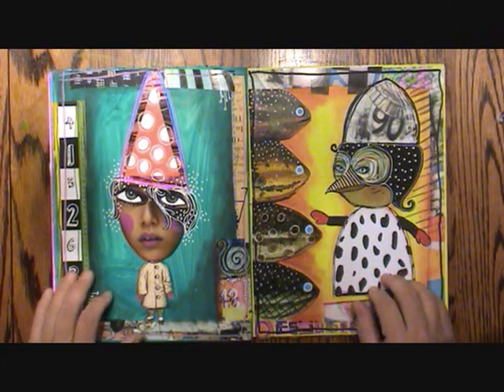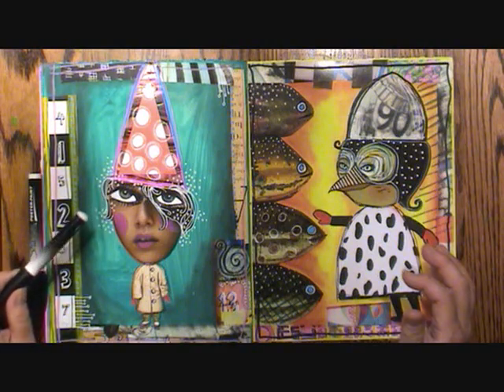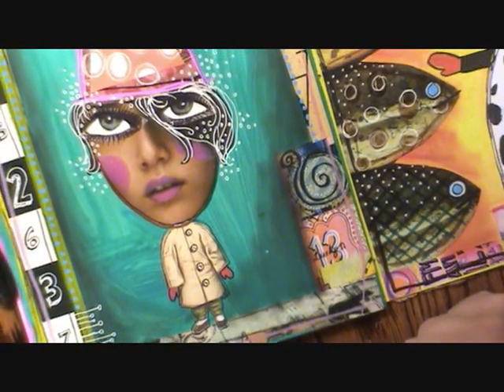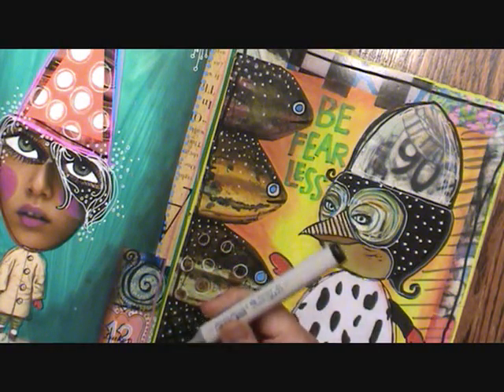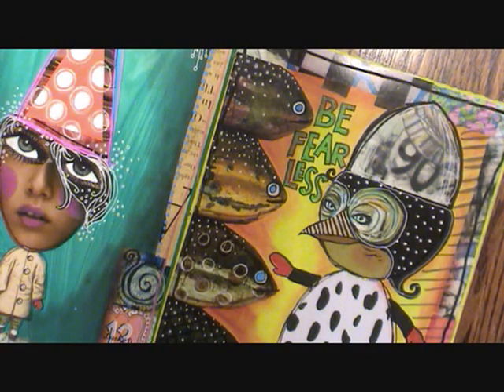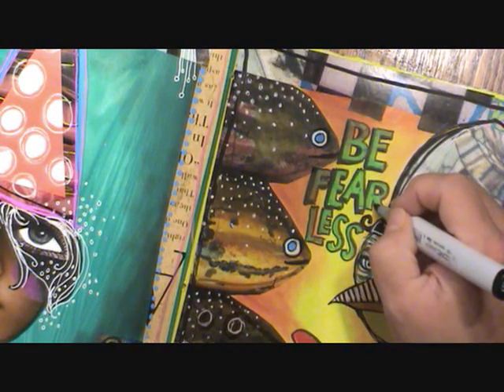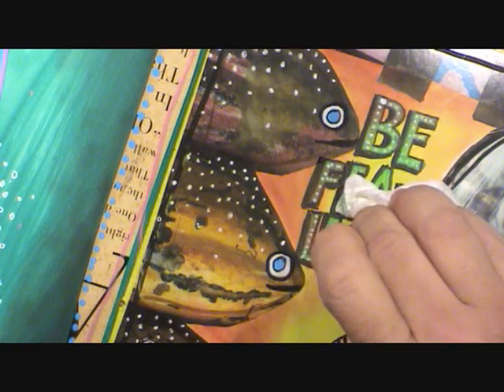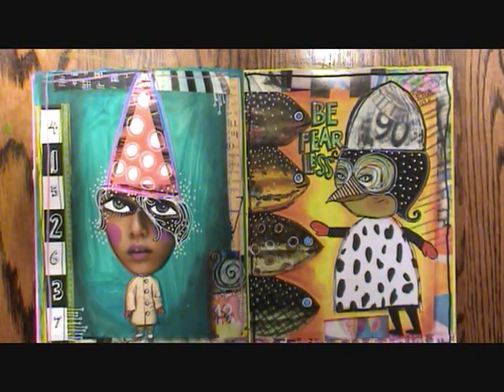Teesha Moore Journaling: Lettering Part 1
Artist Teesha Moore continues her series on Visual Journaling with discussion of Lettering methods and techniques she uses in her personal journals.